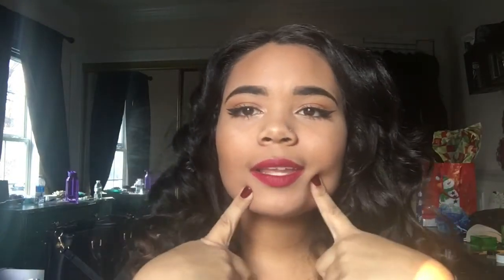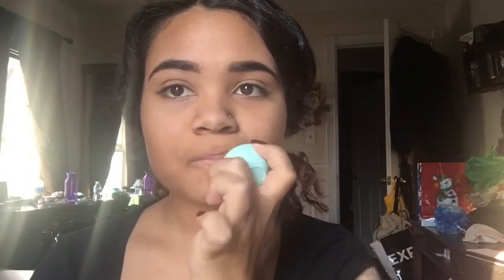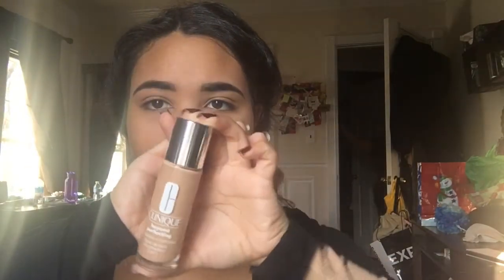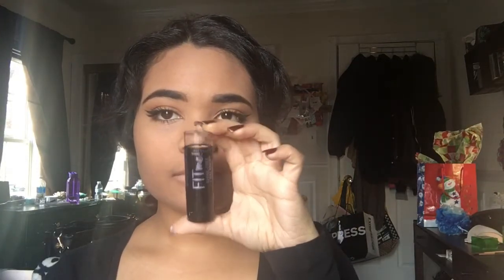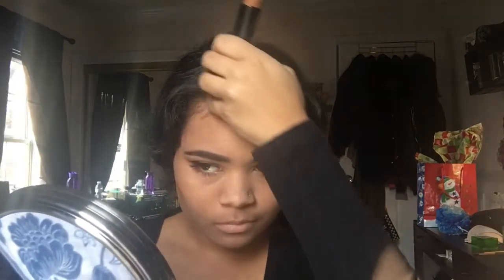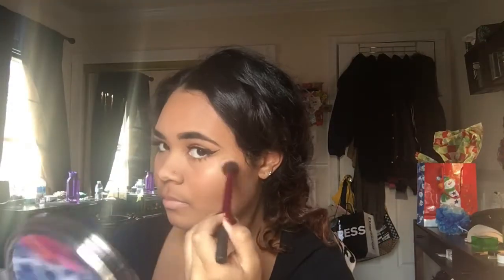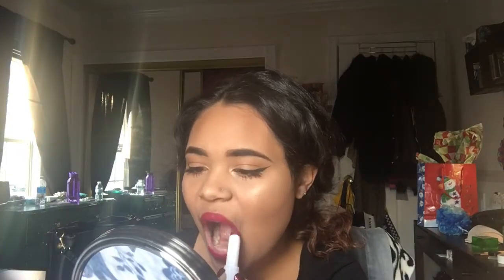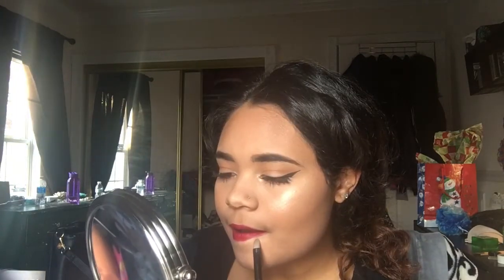GRWM: Christmas Day